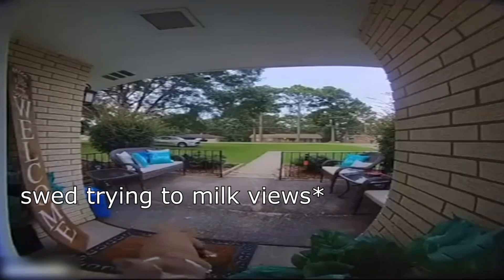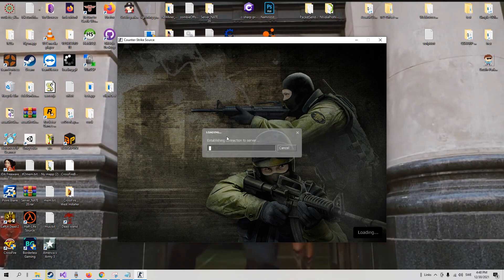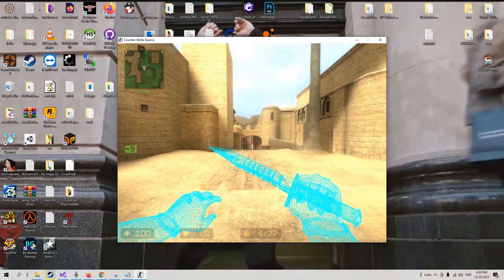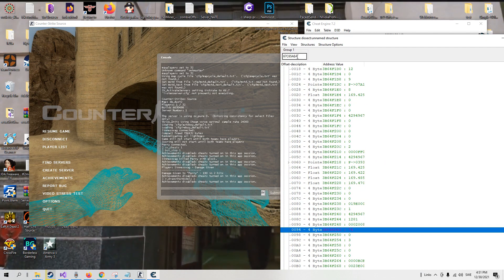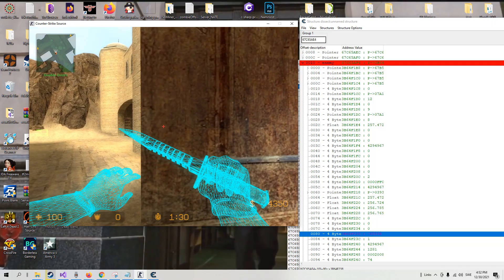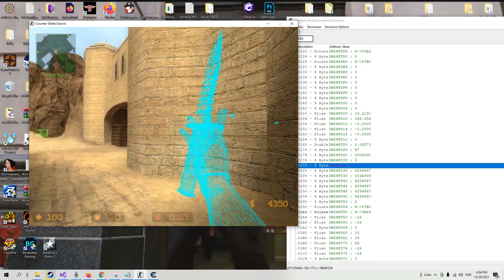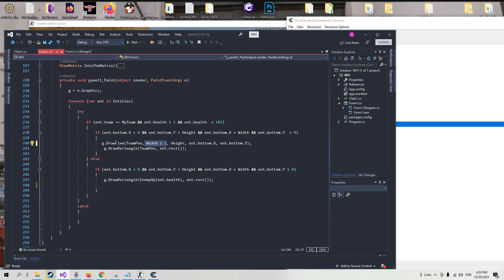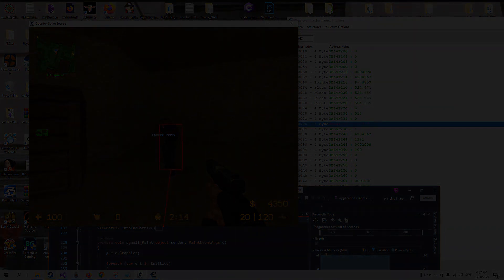How to Find the Dormant offset! (ESP video follow up)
Hello people of the internet! Today we will dive into finding the dormant offset for source games! It's not really a hard process just tricky to get started. For our help we have cheat engine with it's dissect structure feature, with this we can easily watch for changing values that would candidate for the dormant offset. The dormant value will change for each entity and thereby we have to find an offset that would be static.

[TIMESTAMPS]

0:00 Introduction
0:30 Tutorial starts
8:30 Draw line to feet

[MUSIC]